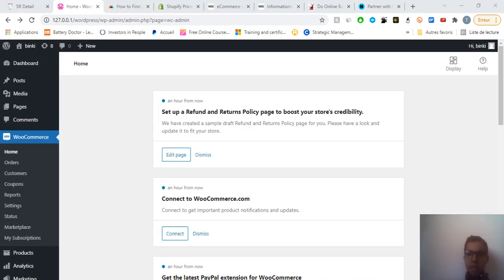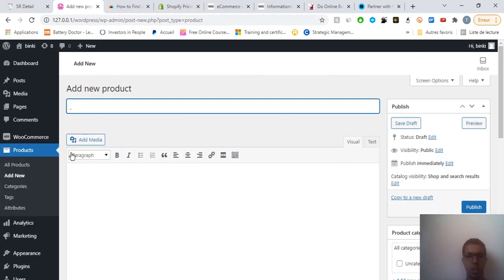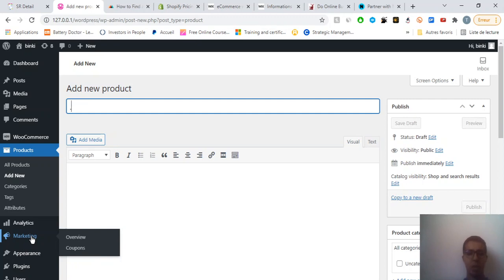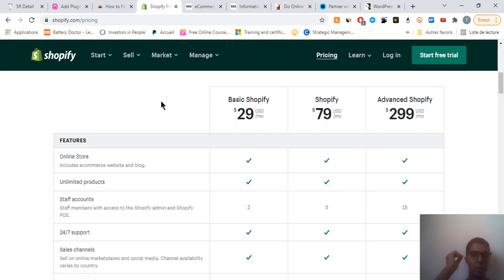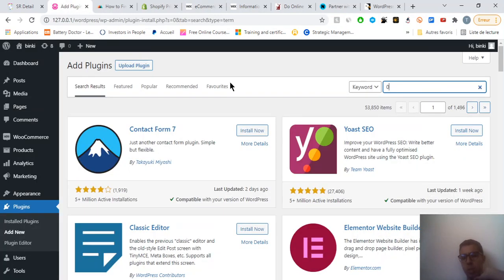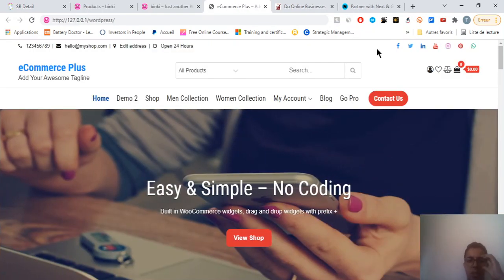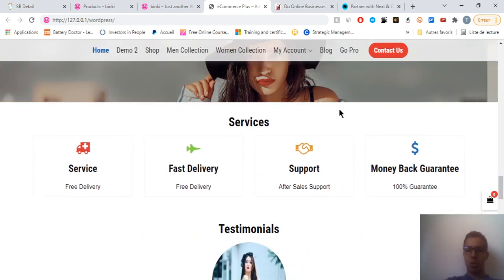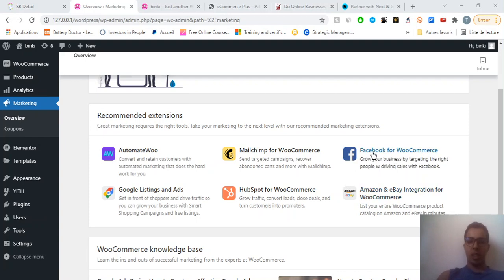Create online store with wordpress almost free with WooCommerce in 2022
How do I create an eCommerce website with WordPress?
If you want to create online store follow this guidline there are two popular eCommerce platforms that we recommend: Shopify or WordPress + WooCommerce. ... In this tutorial, we will walk you through how to set up an online store in WordPress using WooCommerce

Intro
Choose a niche and develop a business plan.
Select your domain name.
Pick your ecommerce website builder.
Design the look of your online store.
Add products to your online shop.
Set up shipping.
Market your online store.
Launch your online store.